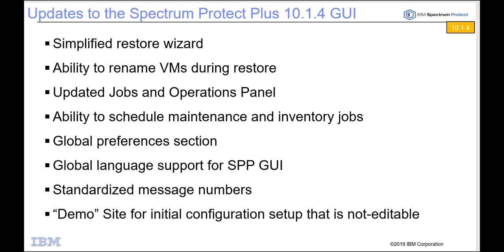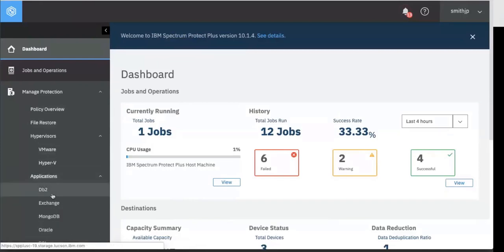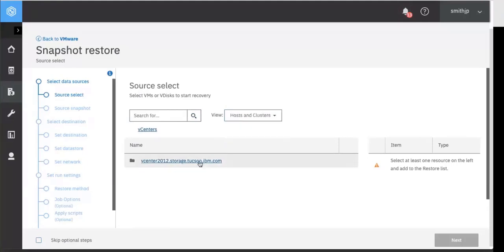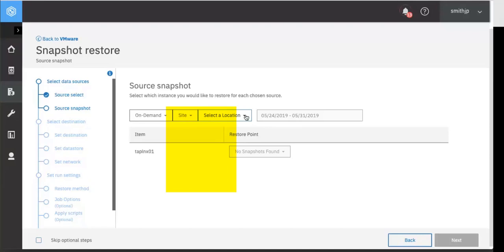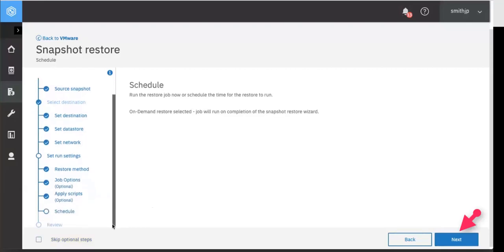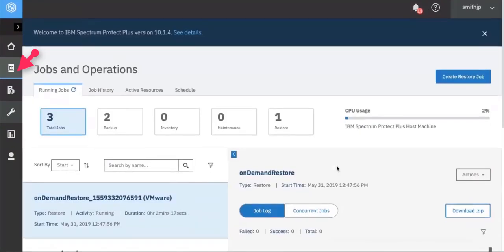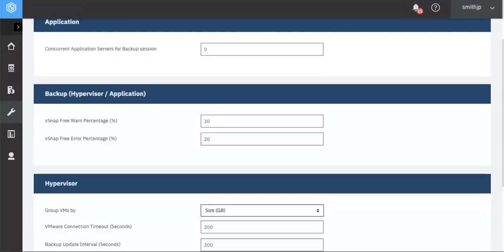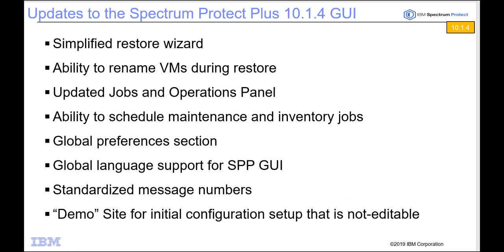IBM Spectrum Protect Plus 10.1.4 New Gui Features - Demo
IBM Spectrum Protect Plus 10.1.4 offers many new features in the GUI.  This demo will show you these, including:  Simplified restore wizard
Ability to rename VMs during restore
Updated Jobs and Operations Panel
Ability to schedule maintenance and inventory jobs
Global preferences section
Global language support for SPP GUI
Standardized message numbers
“Demo” Site for initial configuration setup that is not-editable